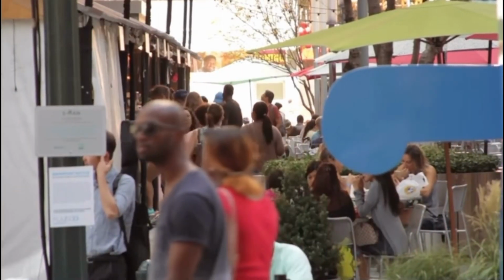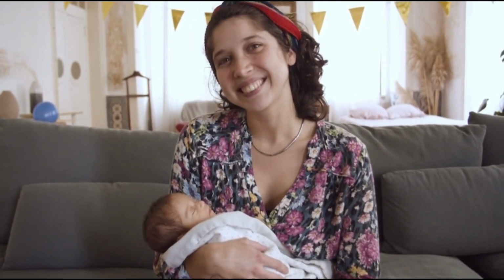The Strange Prehistoric Origins of Herpes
Herpes is an ancient disease that has been passed down to us from our ancient ancestors.